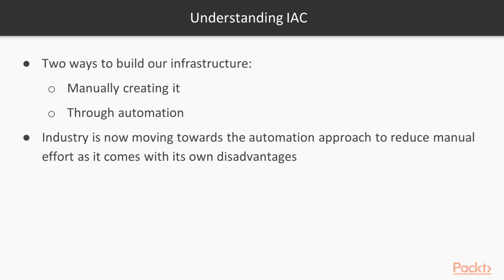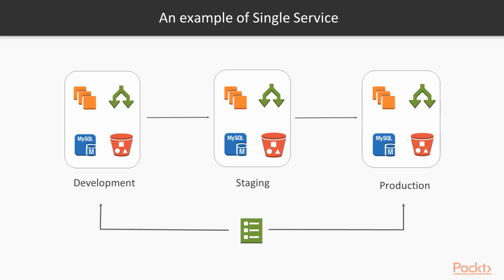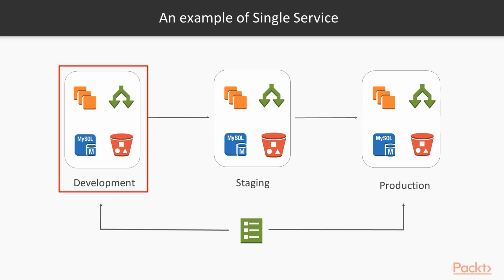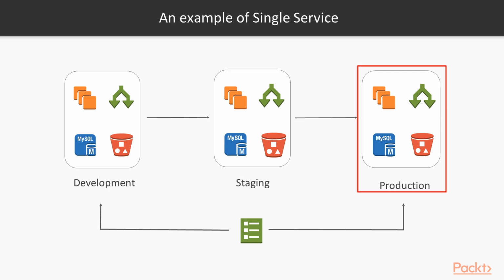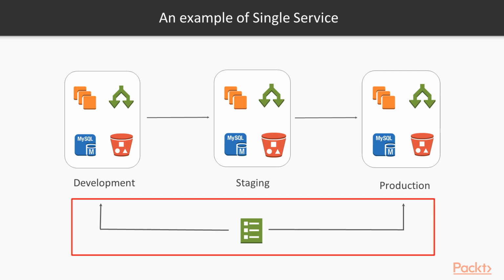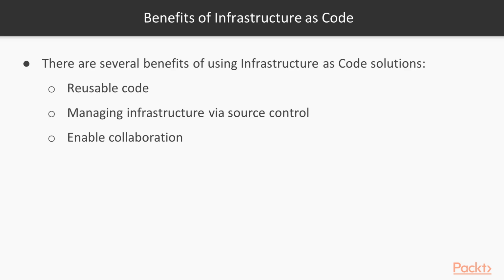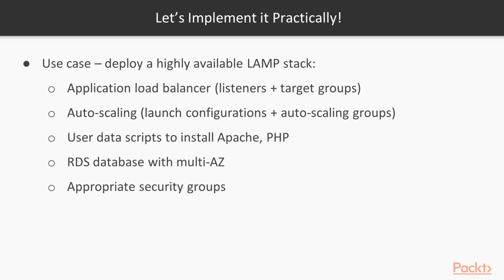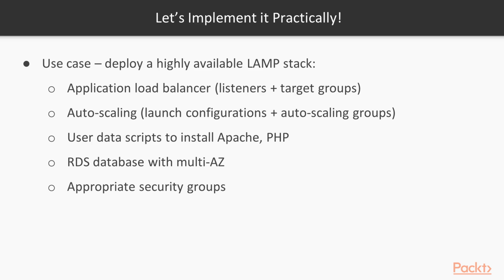08 Understanding the Infrastructure as Code Approach IAC – Part 1